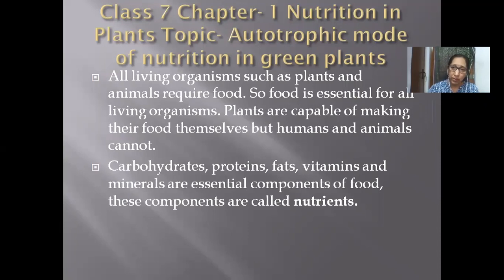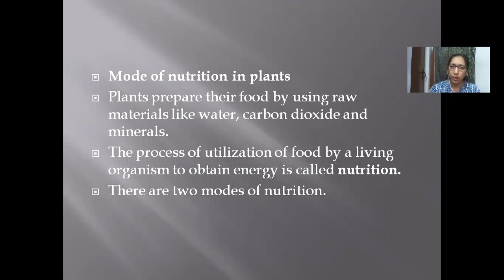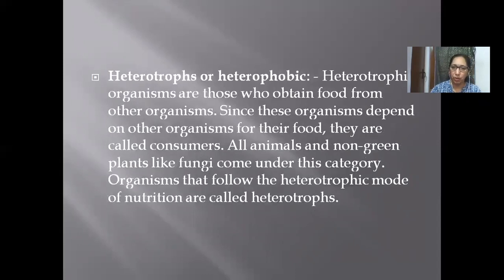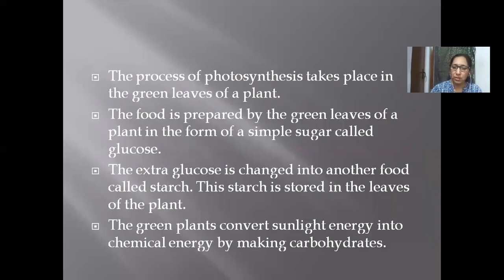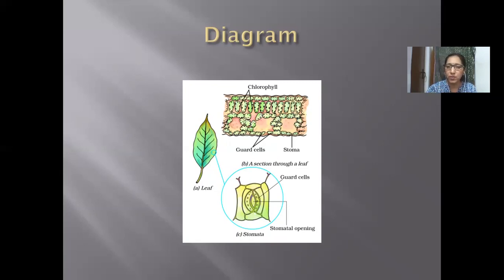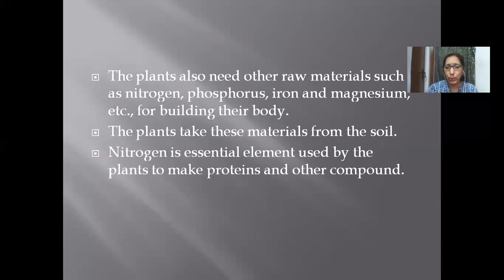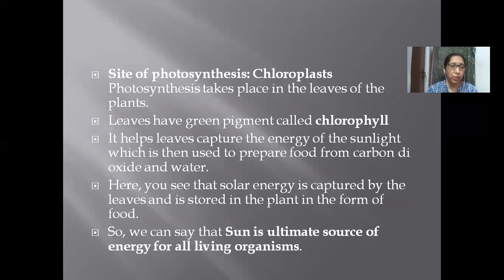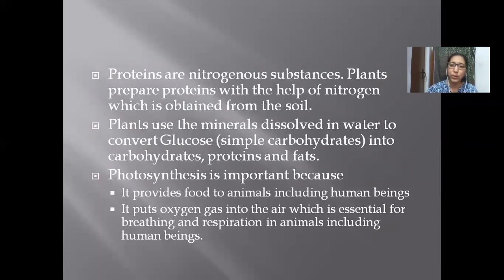Nutrition in Plants- 7th Standard- by Mrs. Shobha